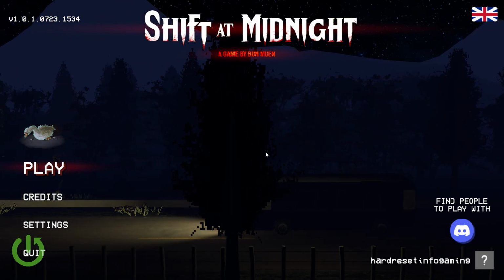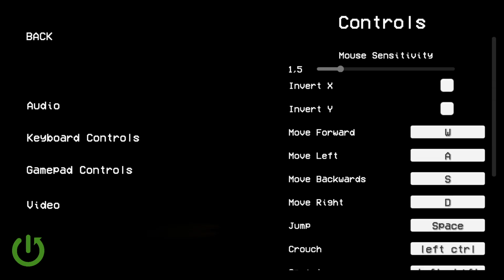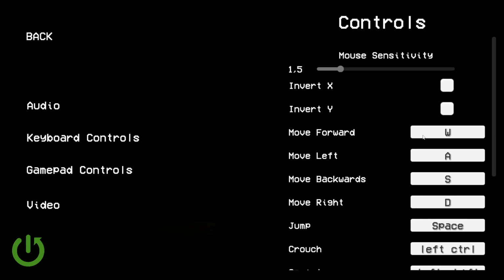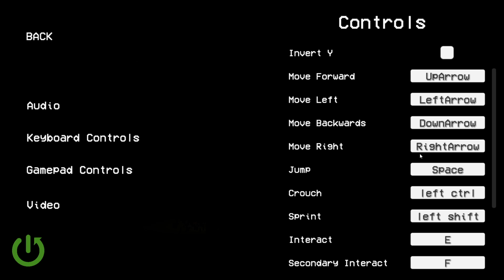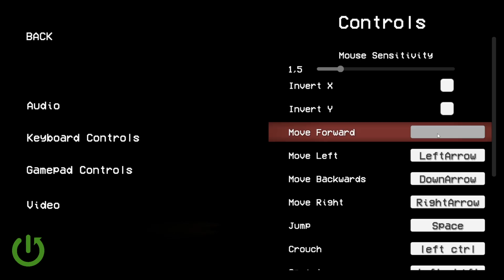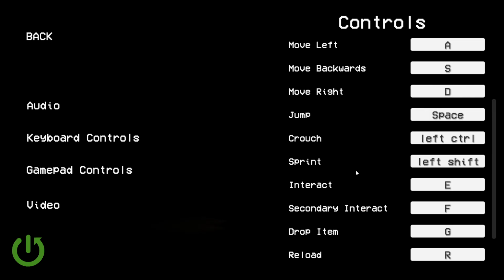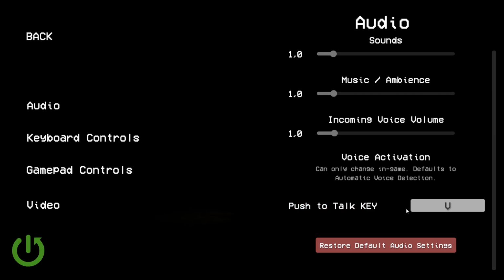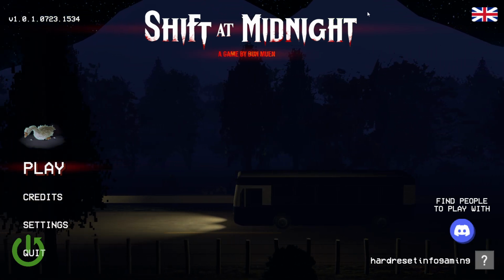Shift At Midnight - How to Change Keybinds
Learn how to quickly change and customize keybinds in Shift At Midnight. This video shows you how to open Settings, go to Keyboard Controls, reassign movement and action keys (move left/right/forward/back, jump, crouch, sprint, interaction, drop, reload), set arrow keys, change Push-to-Talk, and restore default keybinds. Perfect for PC players who prefer custom keyboard layouts or non-standard controls and want to get playing fast.

How to change keybinds in Shift At Midnight?
How to restore default keybinds in Shift At Midnight?
How to set Push to Talk in Shift At Midnight?

0:00 Intro — what we’ll change
0:05 Open Settings
0:15 Select Keyboard Controls
0:25 Overview of default movement and action keys
0:40 Example: change Move Forward to Up Arrow
0:59 How to input a new keybind (notes about capturing keys)
1:18 How to restore default keybinds
1:29 Push-to-Talk location (Audio / Keyboard) and change
1:56 Save changes, go back and test controls
2:05 Outro — subscribe, like, comment